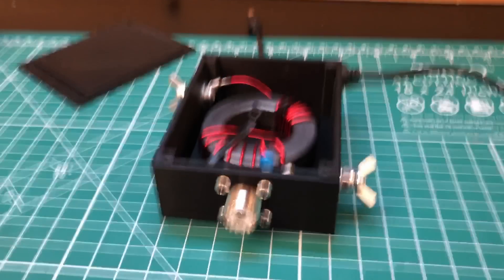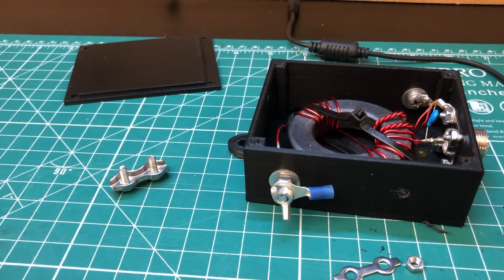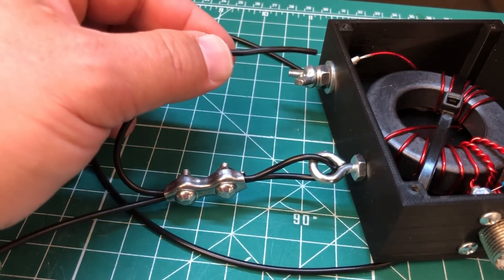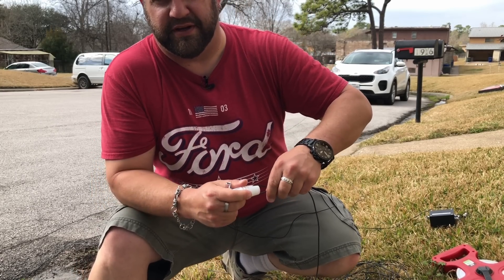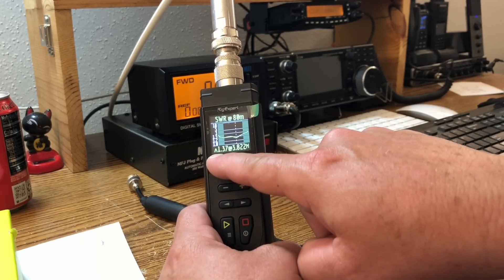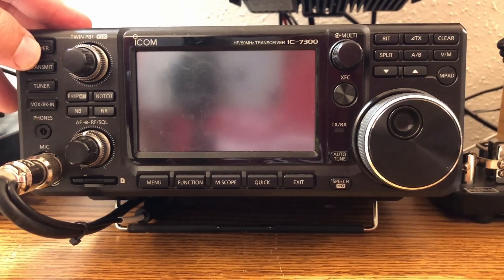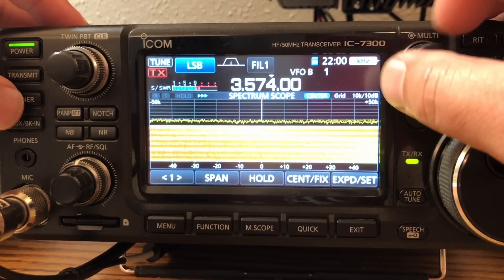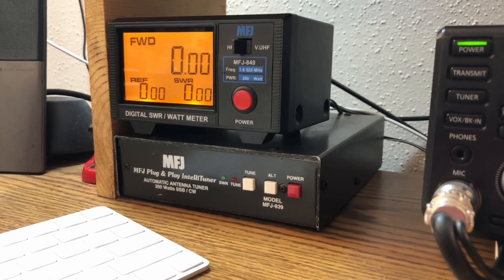TennTennas 100 Watt 49:1 80-10 Meter EFHW w K8MRD Mod & Installation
Installing the TennTennas 100 Watt 49:1 EFHW for 80-10 meters.  I show the K8MRD Mod I did to it as well as Installation above my roof.
~~~Search Ebay for TennTennas.  If it's available you will see it, if not, you won't.  Just keep checking back.  That's how Ebay works.~~~

***Strain Relief Things***